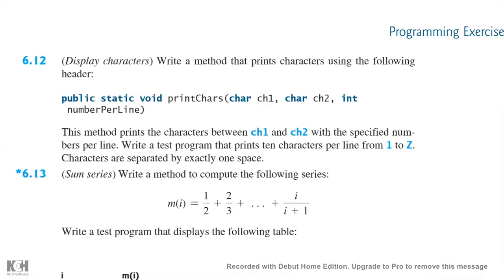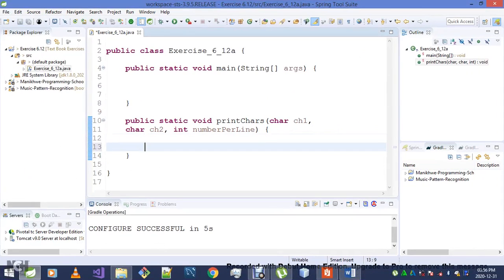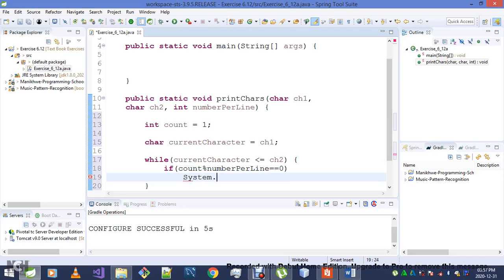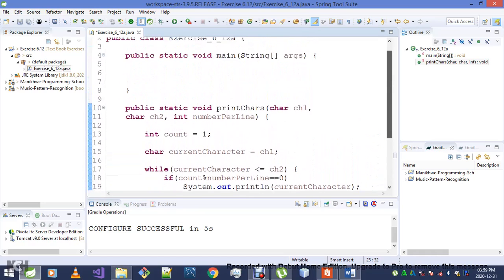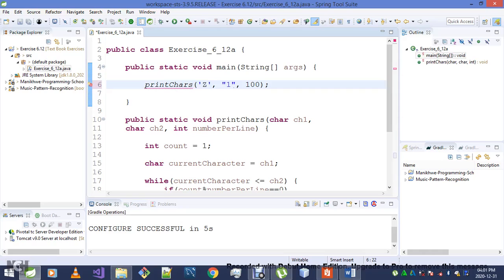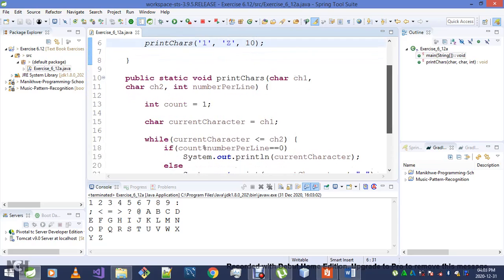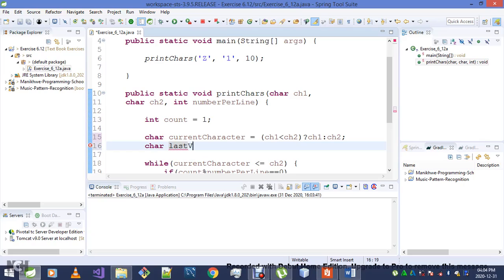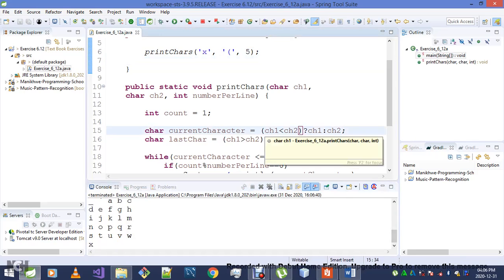Introduction To Java Programming Exercise 6 12a